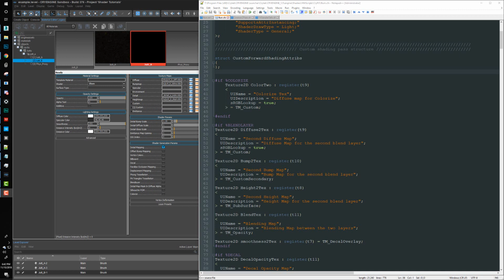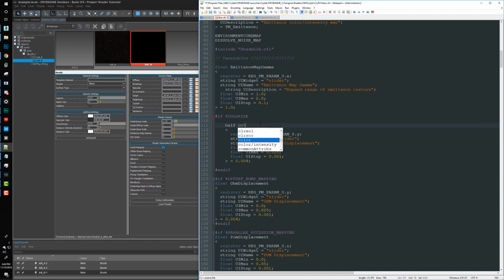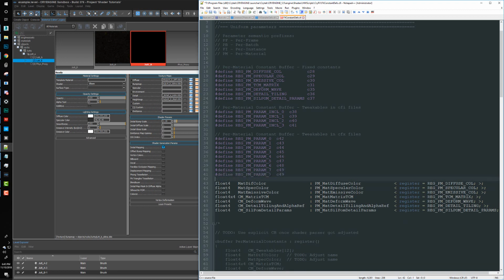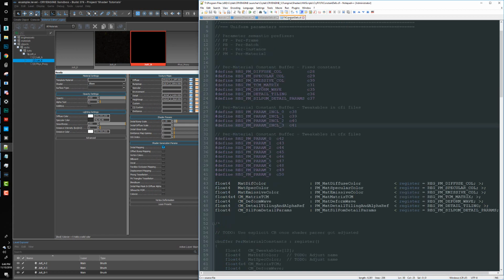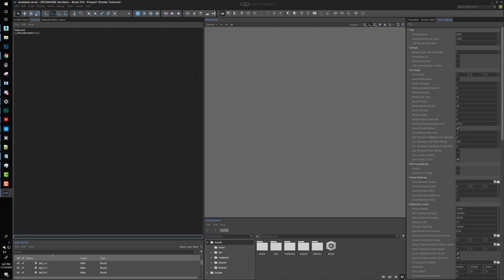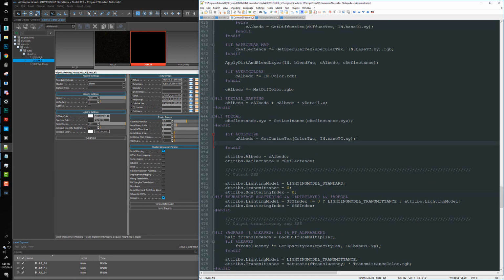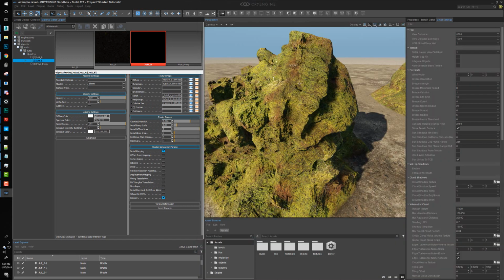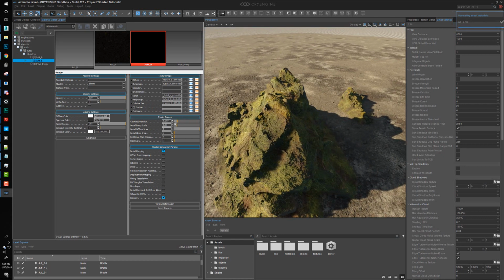CryFX Interfacing with Sandbox: Tutorial 3: Adding a Custom Parameter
I give a rundown of how to implement your own custom parameter, and solve some common issues you may come across yourself when doing so. Previous Tutorial Series